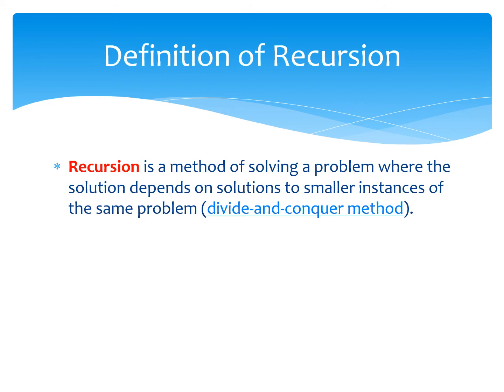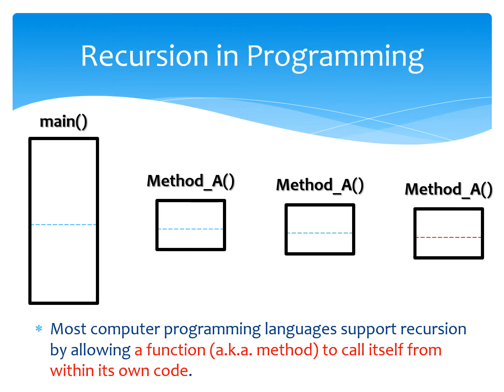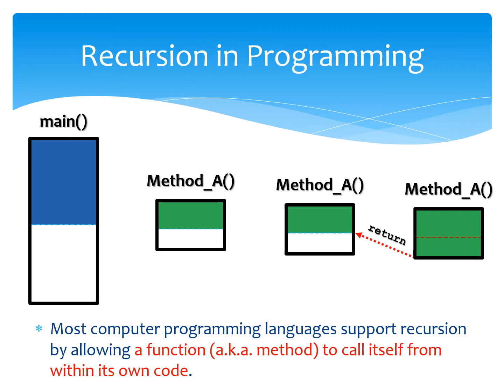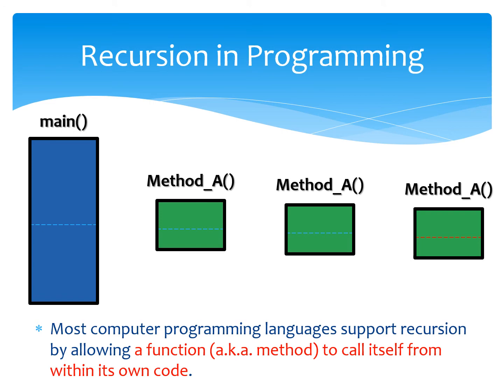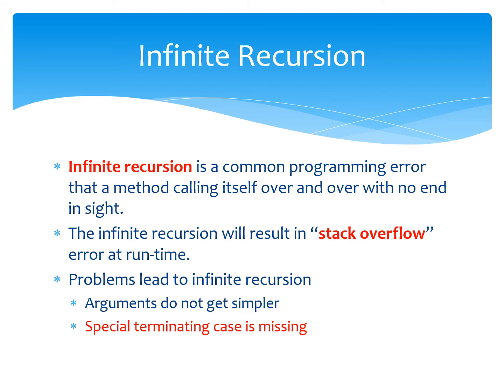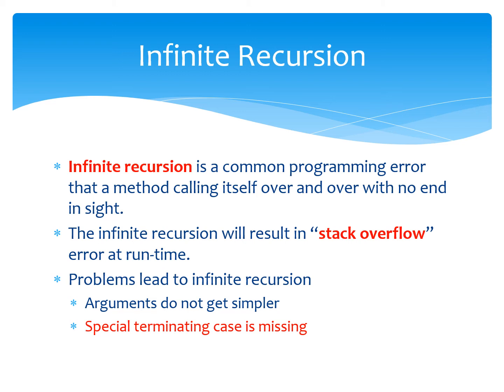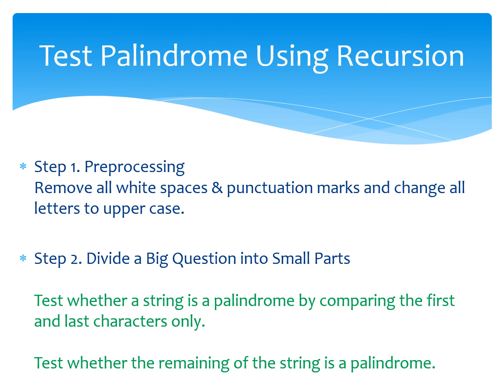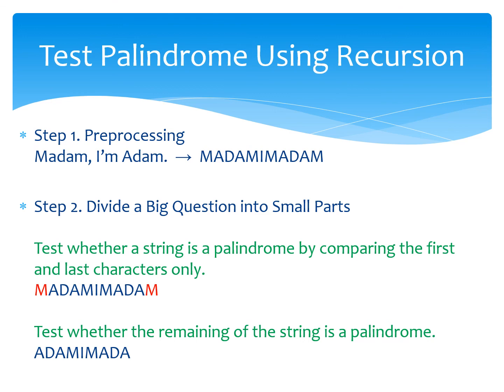202008 CSCI 287 Week 03 Unit 1 Recursion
Department of Engineering and Computer Science
CSCI 287 Data Structures
Topic: Recursion